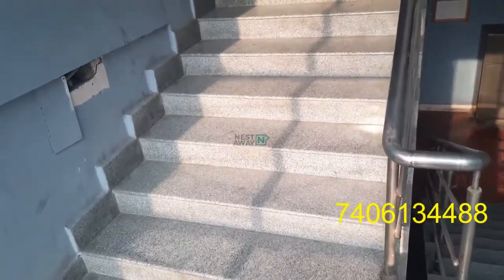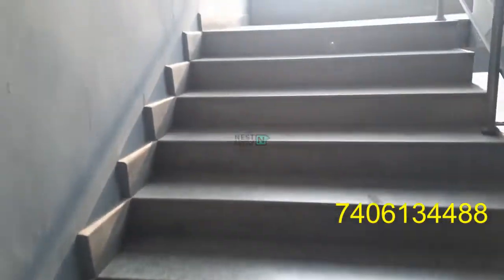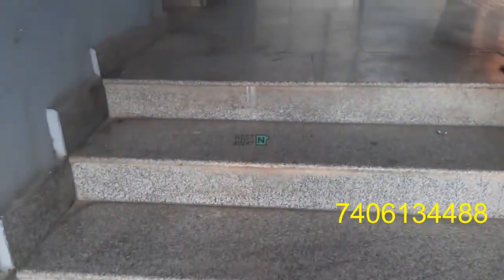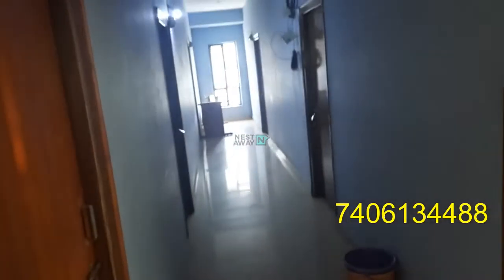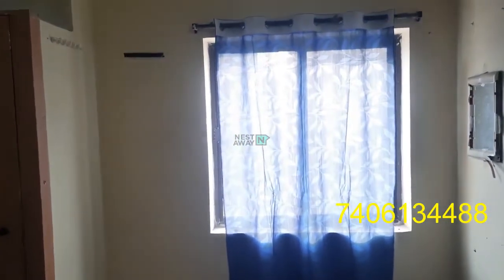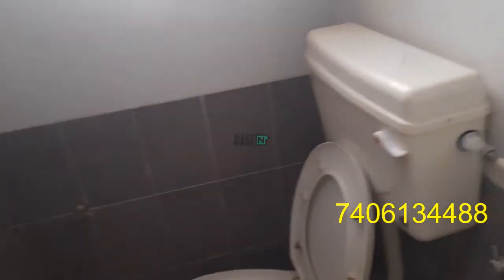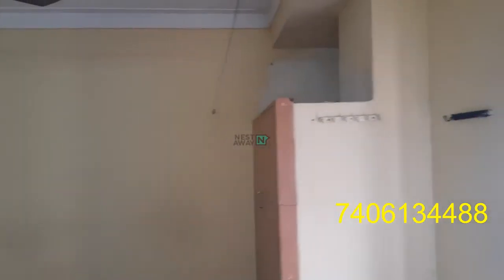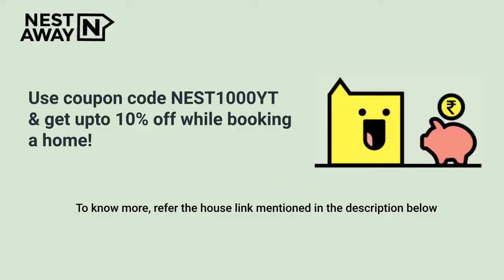Studio Flat for rent in Hyderabad | Madhapur | Men | No Brokerage | 7406134488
Here is a video tour of the Nestaway House - 253101 located at Jai Hind Enclave Madhapur, Hyderabad. This house is ideal for bachelors looking for a studio flat for rent in Madhapur, Hyderabad.

It is a Fullyfurnished house with a Spacious Living Area, Highly Ventilated Property, Wardrobe, Lift and has an Attached Bathroom.

Staircase - 00:00
Corridor - 00:36
Studio Room - 00:47
Attached Bathroom - 01:08
Nestaway offer - 01:42

This property is close to Fiitjee School